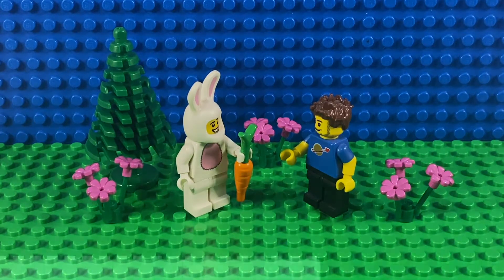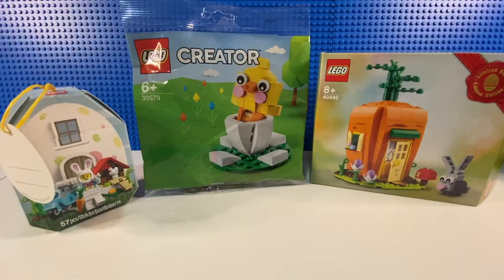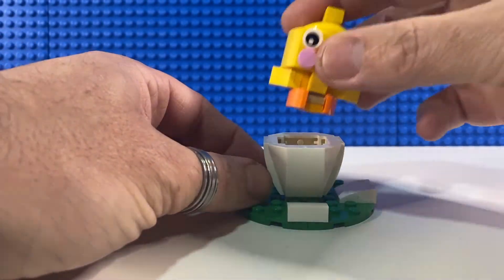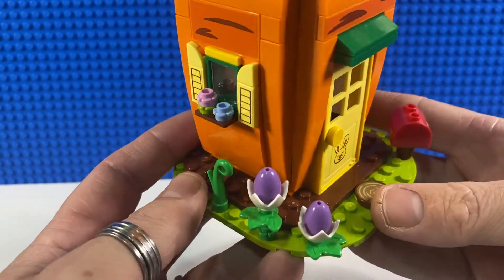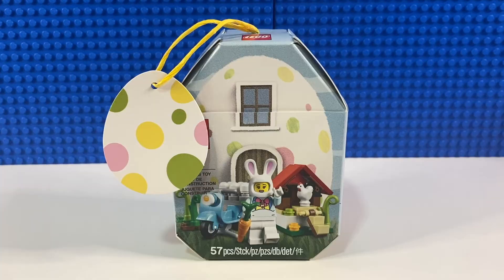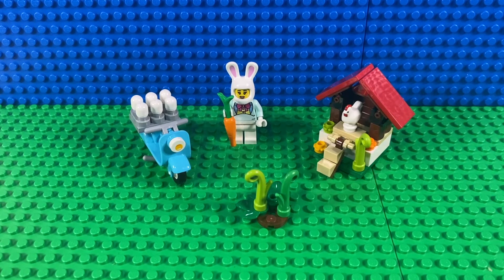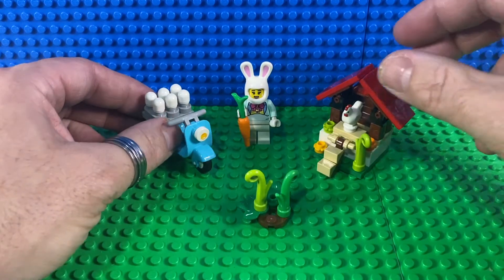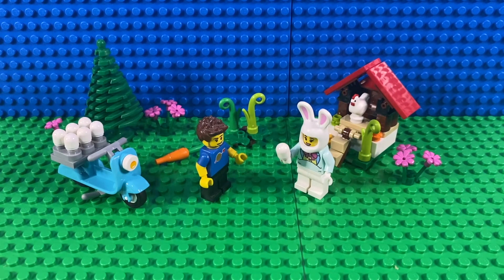Happy Easter! - Three Easter Lego Sets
A look at two Easter sets from 2021 and one from 2020.

30579: Easter Chick Egg (2021)
40449: Easter Bunny's Carrot House (2021)
853990: Easter Bunny House (2020)

Chapters:
00:00 - Intro
00:09 - Minifig Jez and the Easter Bunny
00:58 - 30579: Easter Chick Egg
02:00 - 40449: Easter Bunny's Carrot House
03:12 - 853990: Easter Bunny House
03:36 - Time-lapse build
04:31 - Review
05:39 - Minifig Jez FINALLY getting an Easter egg